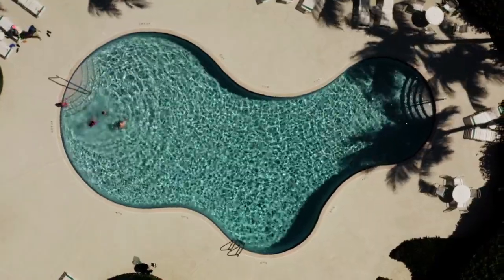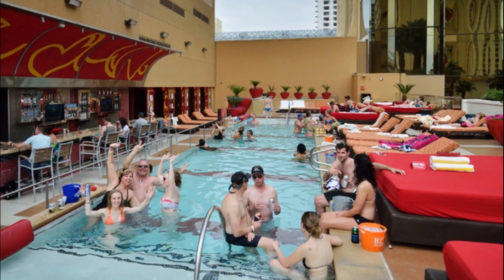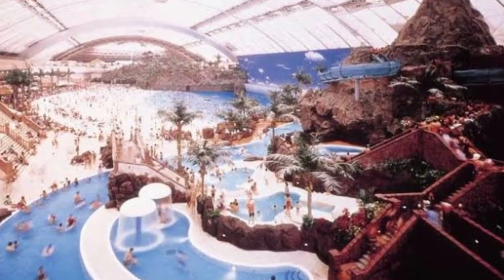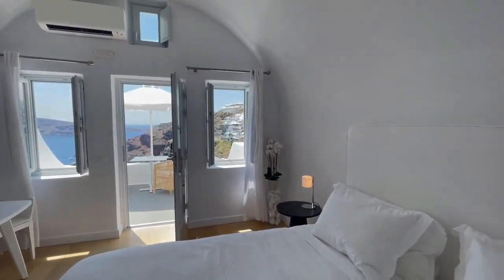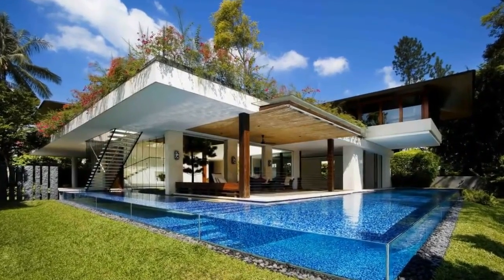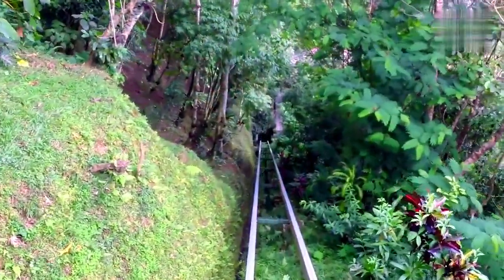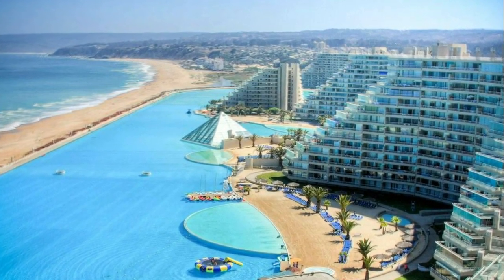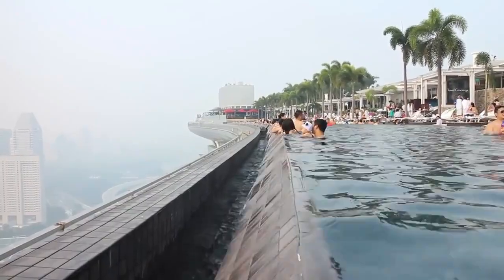The 10 Most Creative Swimming Pools Ever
If you are looking for creative pools to jump into, then this is the video for you. We have compiled a list of 10 pools from around the world that have one thing in common: they look so good you might not want to get out. From Sweden to Chile, it has never been easier to take the plunge!

What are you waiting for? Do not miss a single video -